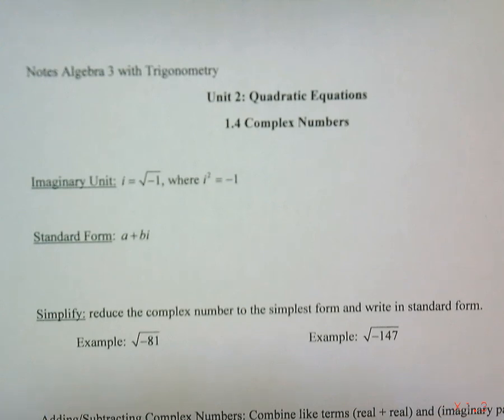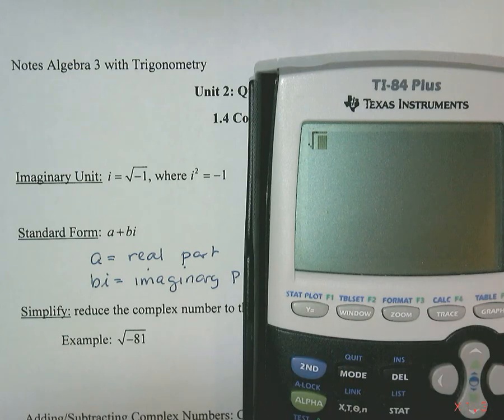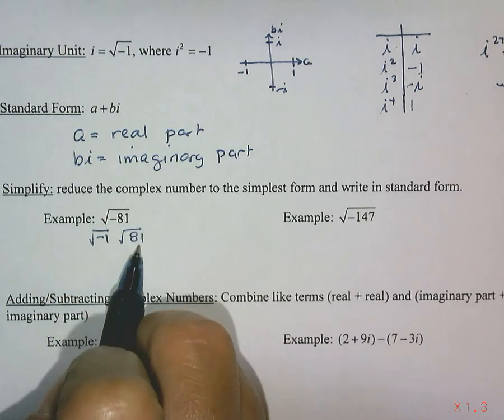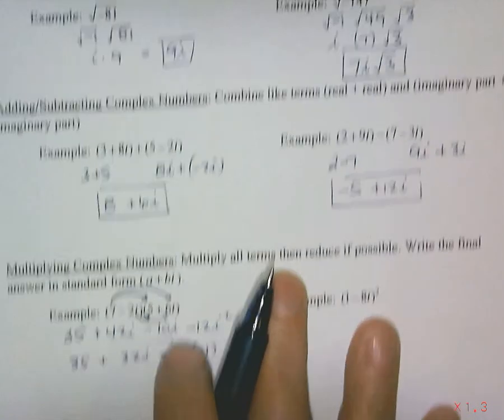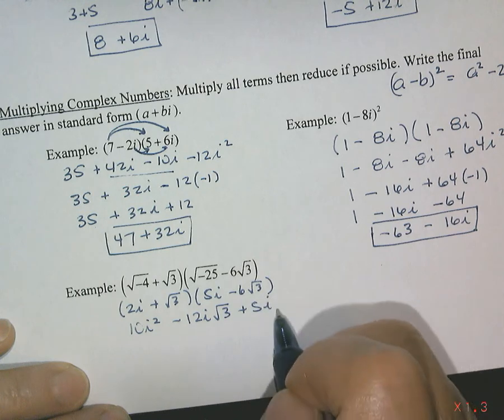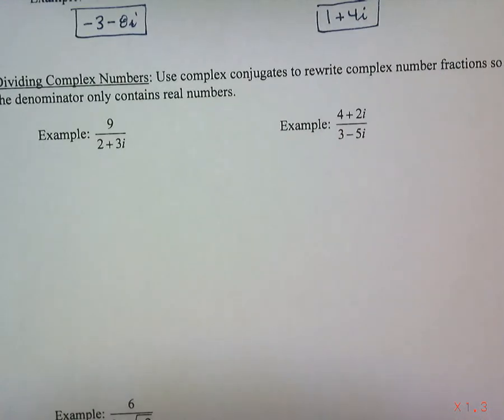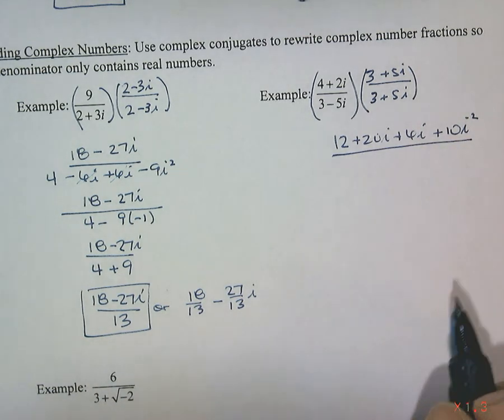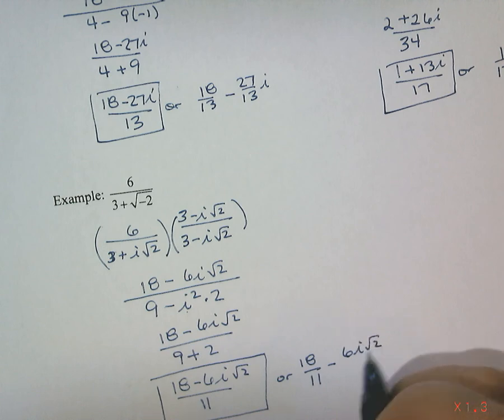Notes for 1 4 Complex Numbers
This video explains the notes for Algebra 3 students beginning Section 1.4 Complex Numbers